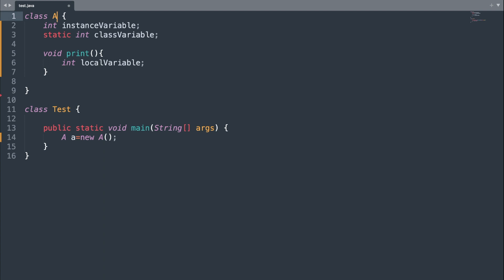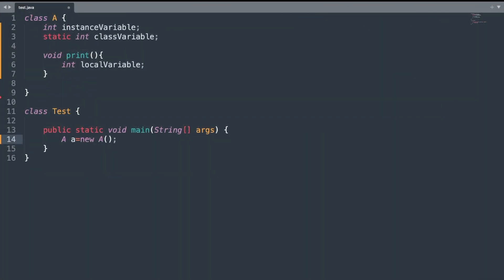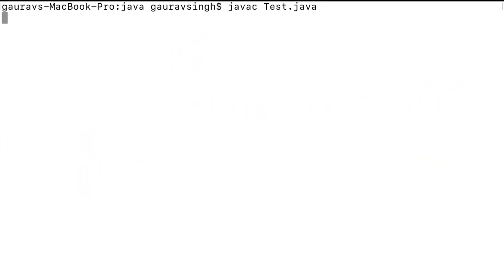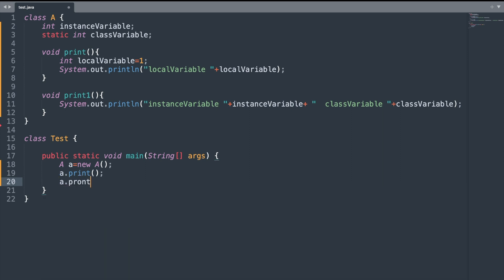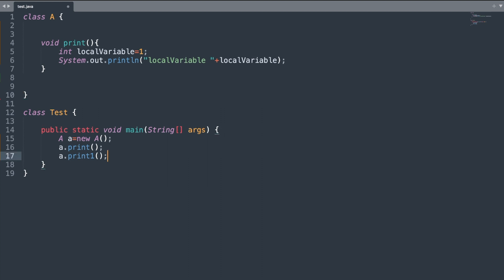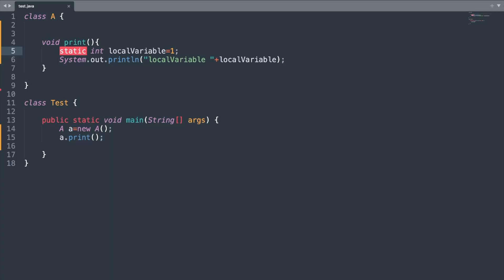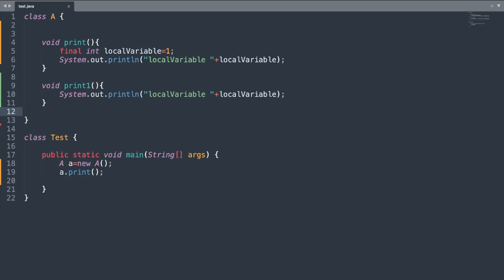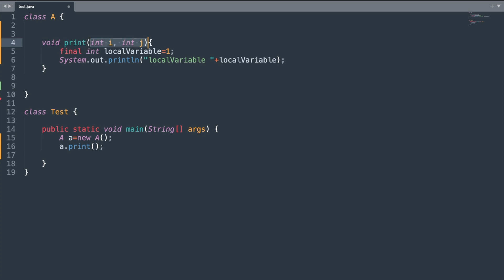Java Local Variables | Java Tutorial for Beginners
Understand and Master Java Local Variables! In this Java tutorial for beginners video we will understand Local Variables and Method Parameters in Java.
🚀 Local Variables in Java:
In Java, local variables are defined within methods, constructors, or blocks, and are only accessible within their scope. They don't have default values and must be explicitly initialized before use. These variables are stored on the stack, making them short-lived, and are automatically destroyed when the block of code in which they are declared is exited. Using local variables helps maintain data integrity and prevent unintended data manipulation within different parts of the code.

🔍 What can you expect in this video?
✔️ Properties of Java Local Variables.
✔️ Purpose of Local Varaiables in Java.
✔️ Rules of Using Local Varaiables in Java.
✔️ Practical examples and use case.

🕒 Timestamps 🕒
00:00 - Introduction to Java Local Variables
00:14 - Local variable Program in Java
01:10 - Properties and Rules of Local Variables in Java
04:53 - Method Parameters in Java
05:06 - End

- Instance Block in Java | Difference Between Static Block VS Instance Block in Java
- User Defined constructors in Java
- Use of Super in constructor in Java
- Order of Initialization in Java